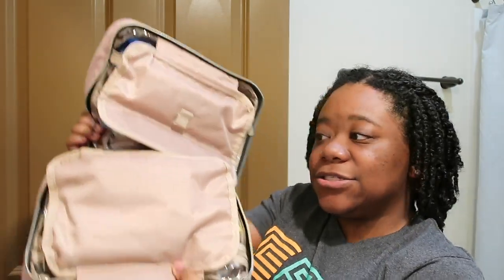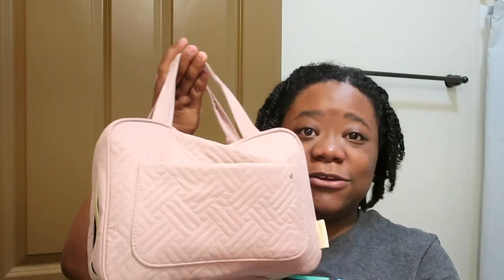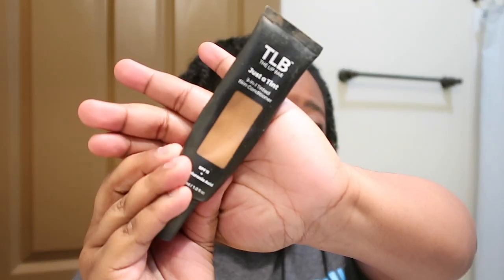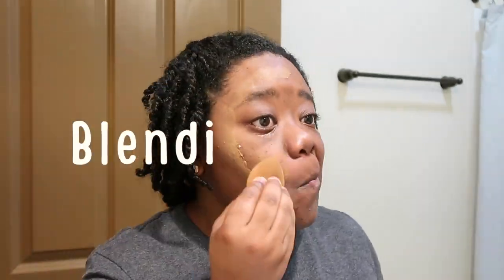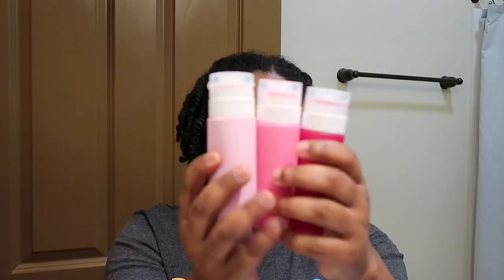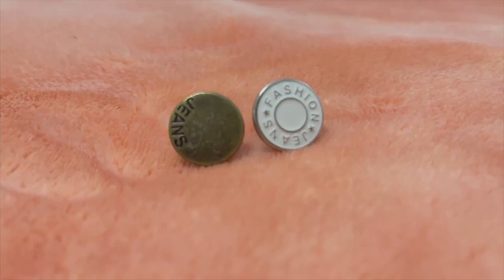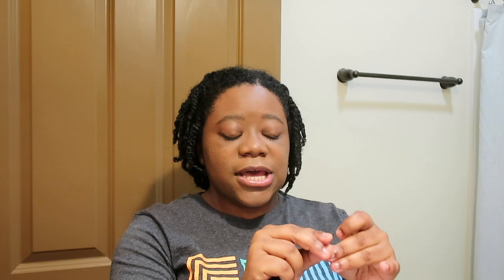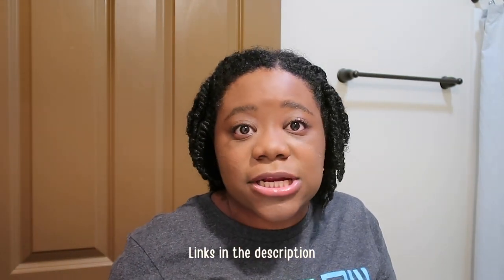SPRING BREAK ESSENTIALS | things you need for your college spring break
It's Spring Break season, which means packing and preparing for an unforgettable week! Here are a few essentials you don't want to forget to help you get through the week!

spring break essentials

amazon storefront

IG & TIKTOK: haleywatsonyt

khalid - talk (tari remix)
ukiyo - skyline

F T C:
Although, if you make a purchase using any of the links listed under "s h o p" or "m e n t i o n e d", I may earn a small commission. There is no additional charge to you!  :)